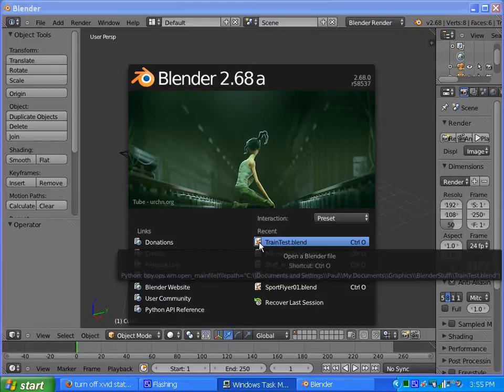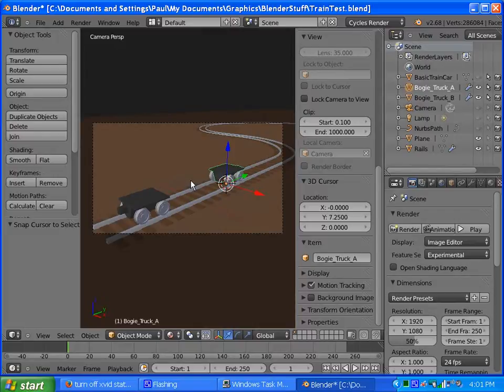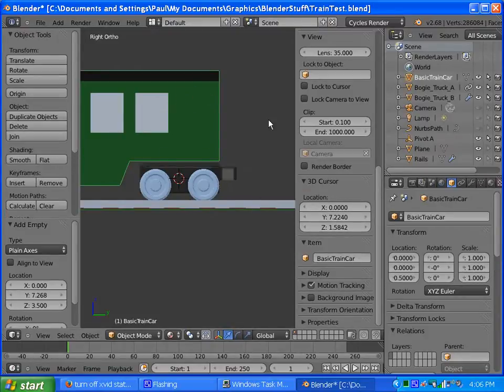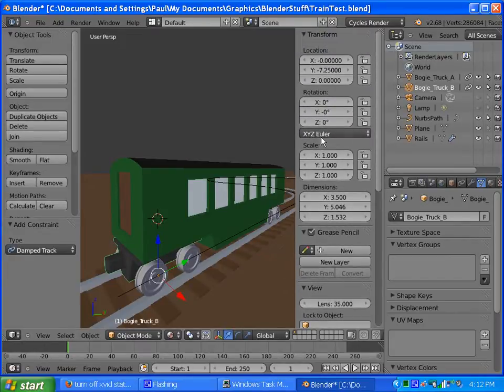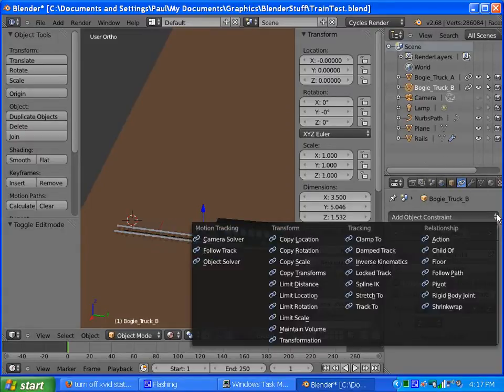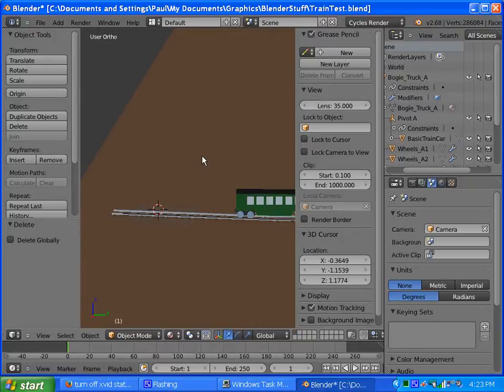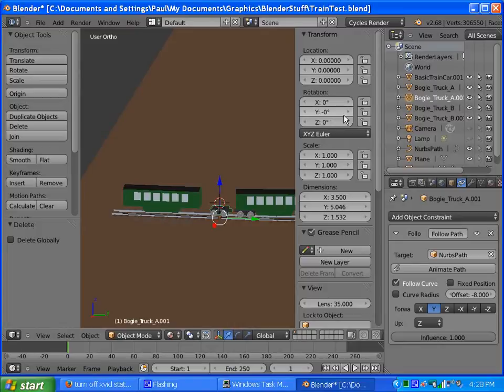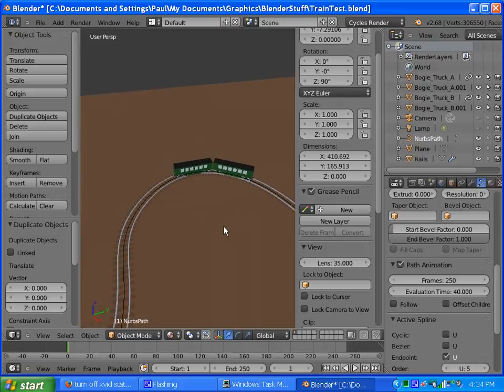Train Cars Following Path in Blender 2.68a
A tutorial on having train cars follow tracks in Blender 2.68a. It's a bit tricky, but works rather well once you get the hang of it. Try not to mind my (Blender) noobishness too much.

Tracks are arrayed to the same path used to guide the train cars. And to make an arrayed track, Andrew Price has a rather nice video on that process. Go watch it if you haven't already.